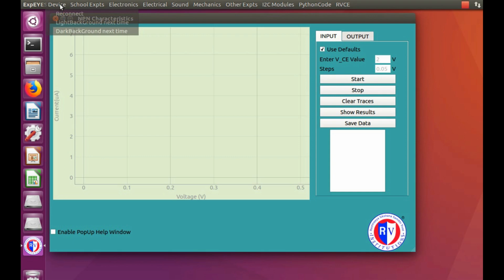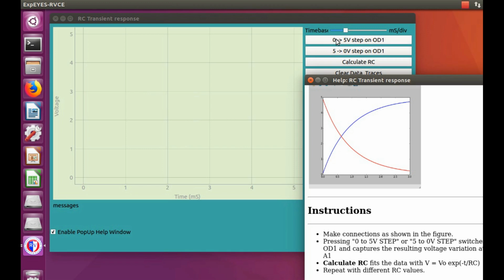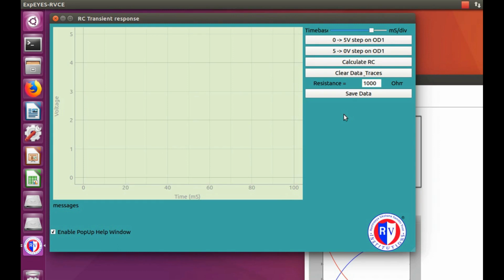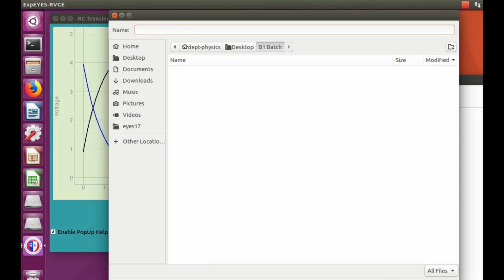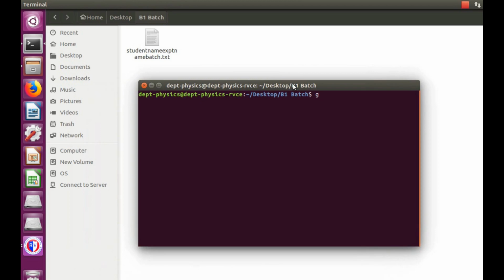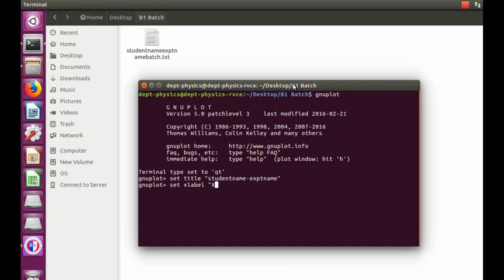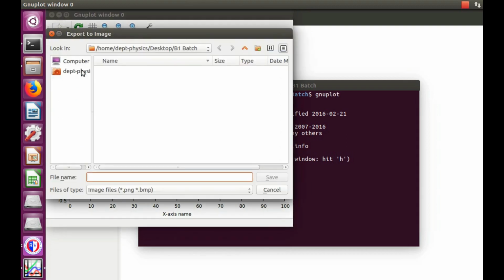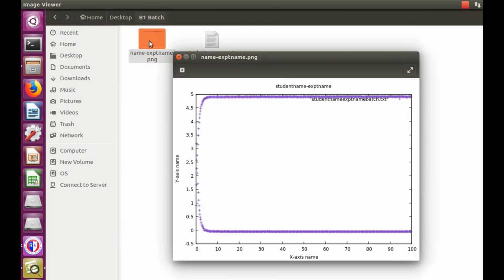Innovative experiment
Follow the instructions in the video to do the experiment using expeyes kit.